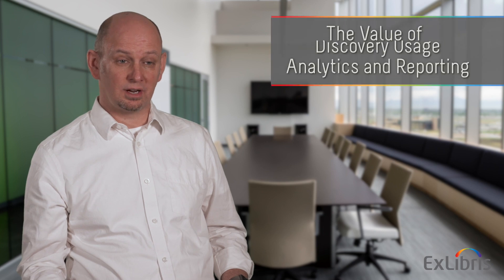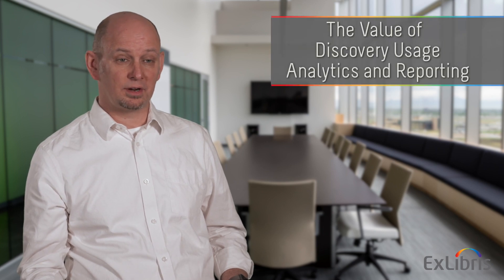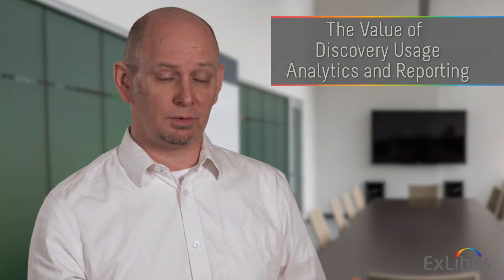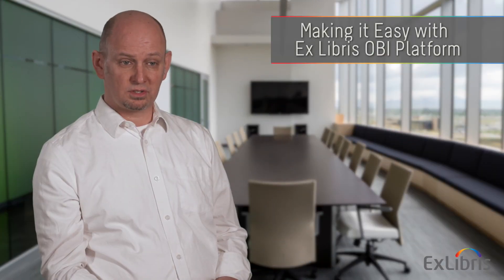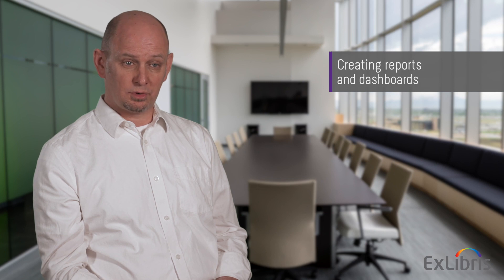Library Perspectives: Brent Cook on Library Analytics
Brent Cook, Director of Product Management for Discovery at Ex Libris, talks about the value of discovery analytics for libraries, the type of reporting libraries look for, and what's ahead on the Ex Libris analytics roadmap.